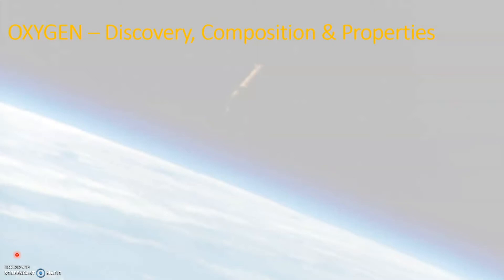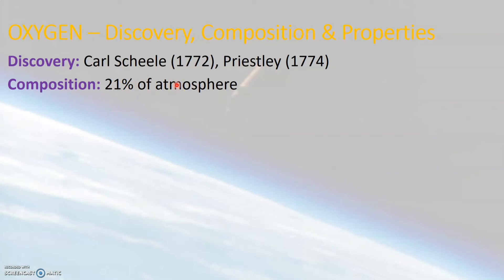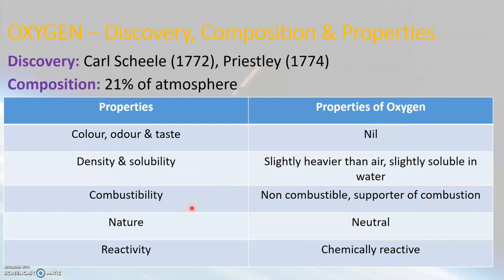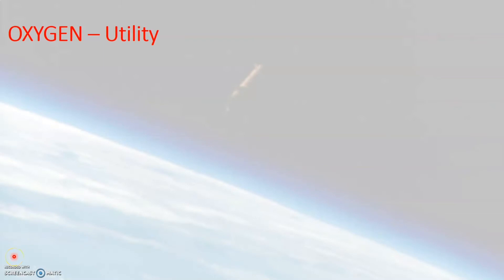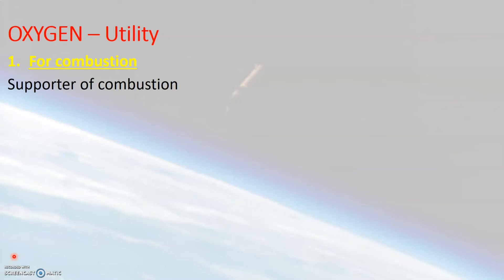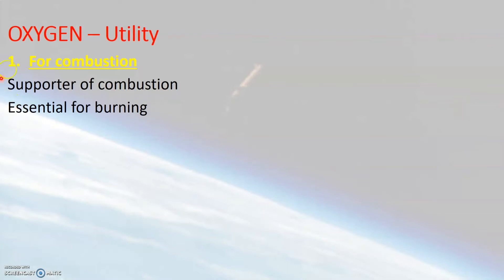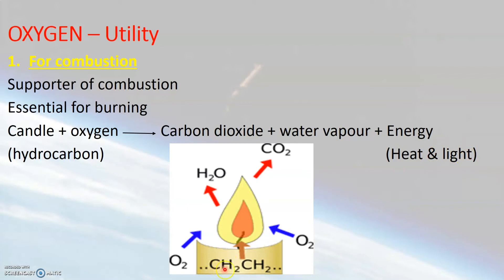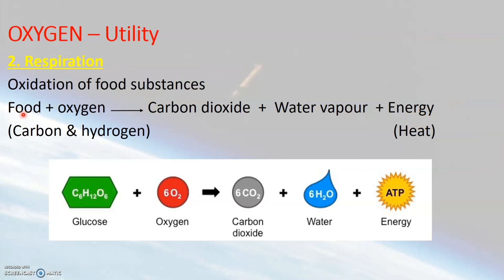CHAPTER 7 PART 3 - AIR & ATMOSPHERE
ICSE CHEMISTRY FOR CLASS 7 - OXYGEN- DISCOVERY, PROPERTIES, UTILITY